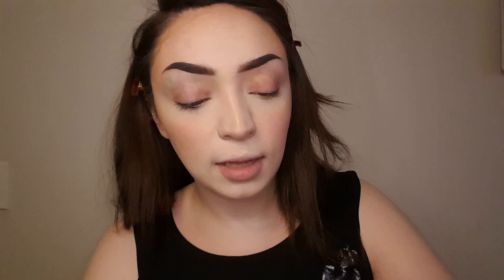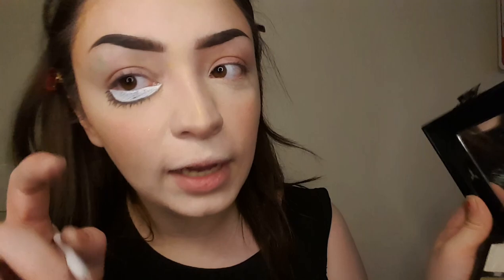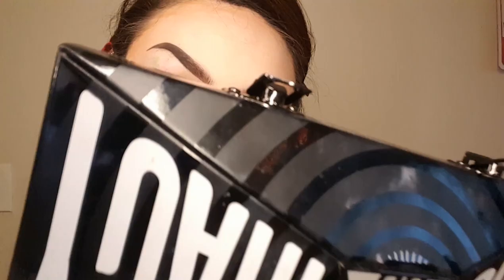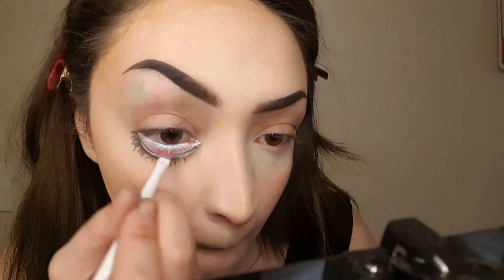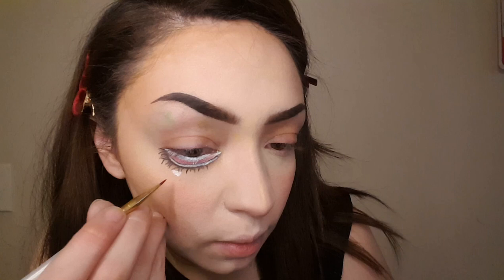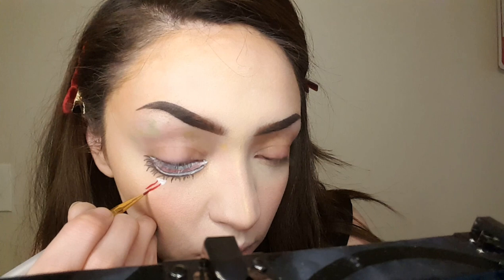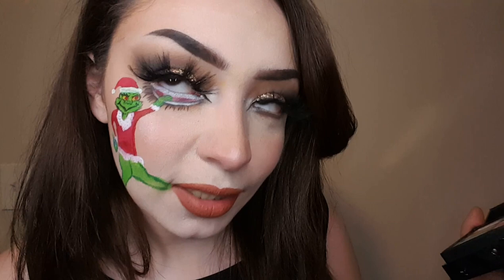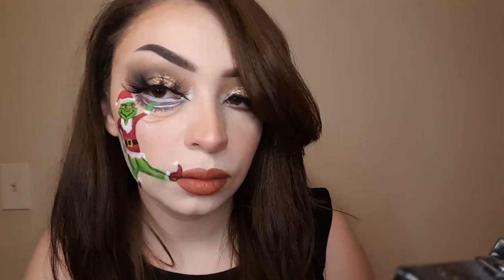Grinch Christmas Makeup/Facepaint Tutorial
This look is a recreation of @lisamarie_murphy 's look on Instagram! Check her out!

Hiii everyone! This is my very first video ever so I KNOW I have quite a few sound issues, but now that I know, I'll be sure too fix them for next time !

My name is Jocelyn💕 I'm a 23 year old ART lover. Yes, ART, not just makeup! I started off by drawing for fun, and then I pushed myself to draw portraits of family members. Once I realized I had some talent for it (by no means was I the GREATEST BUT I was pretty good!) I kept up with it and even began painting on canvases.
Once I learned I was pregnant, I started painting things for my son's bedroom. However, once he was born (2014) I put all my art hobbies on hold.
It wasn't until 2018 that I decided I needed to do something artistic again! My son was finally older and required less attention, so I tried my hand at makeup art!

If you've followed me on Instagram from the beginning, you'll know I started off basically ONLY doing "extremely" detailed eye looks. (The best I could at the time.)
This year I've been pushing myself to do full face looks? from sfx looks to regular glam.

I have donea few short tutorials on Instagram but I've always wanted to do YouTube tutorial! So I'm so happy to finally be here!

If you read this far, you deserve a damn cookie! lol
sorry, don't have one.

Thank you so so so much to everyone that believes in me and pushes me to be a better me.
I love you all so much and will be giving you more tutorials finally!